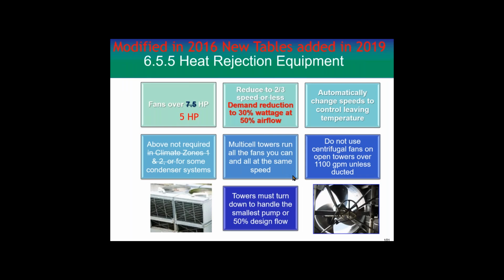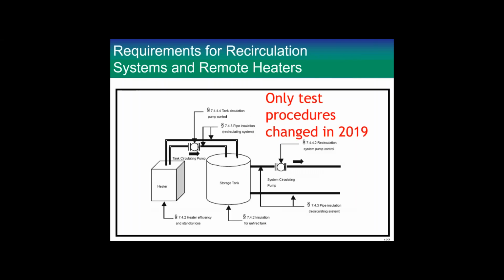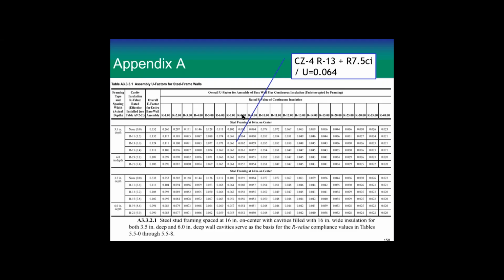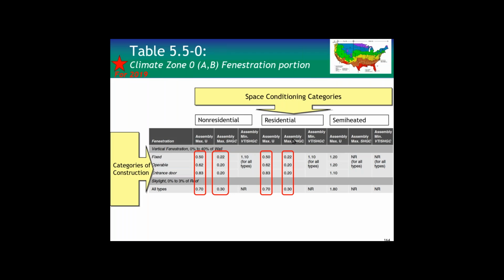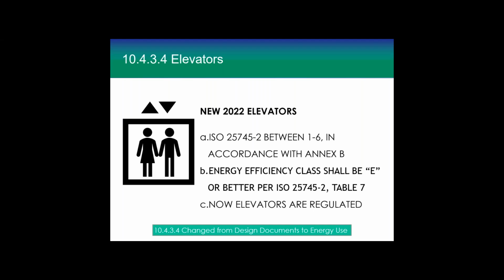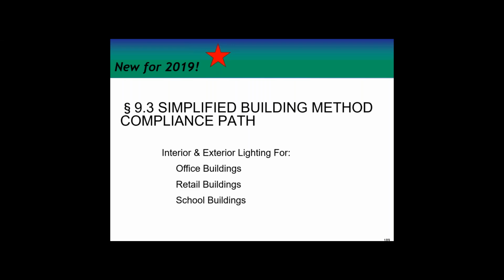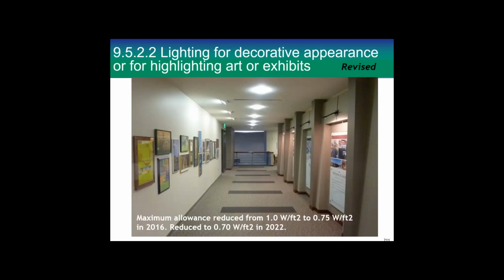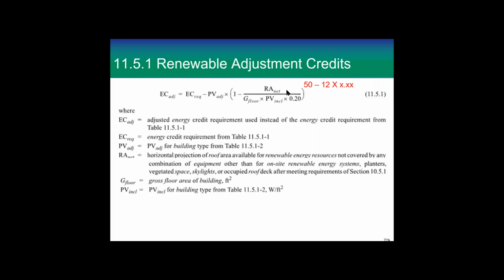ASHRAE 90 1 2022 Starting the Path to Net Zero Buildings Part II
This is an archived recording of the 2024 online version of the course. The course materials, continuing education credits, and/or professional development hours are not available.

This 6-hour seminar is highly interactive, and your questions and comments are a welcome part of the discussion. Together, we will explore ways that the 2022 edition of 90.1 can reduce energy usage in buildings, and how you can use these strategies to move toward net zero energy use.